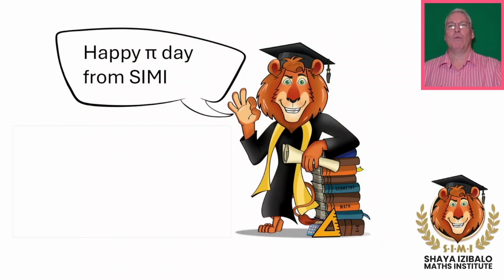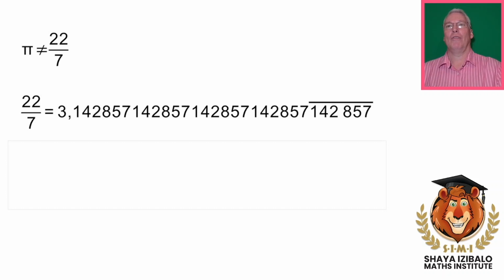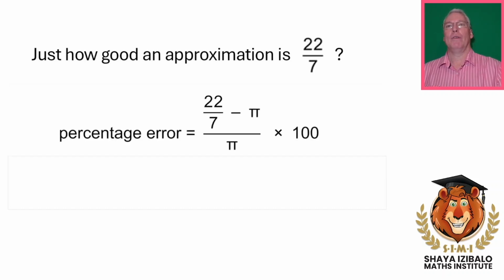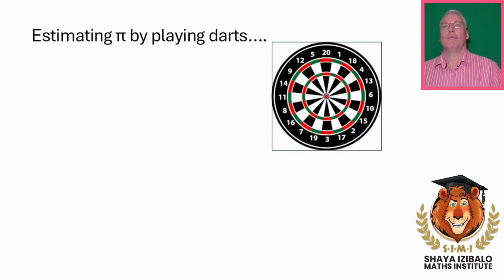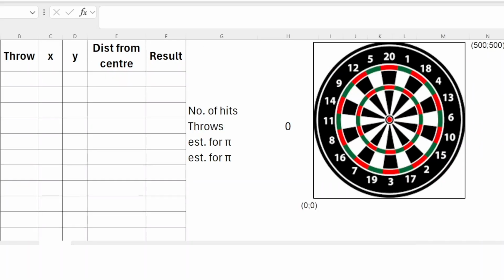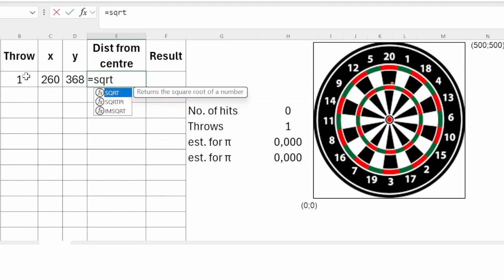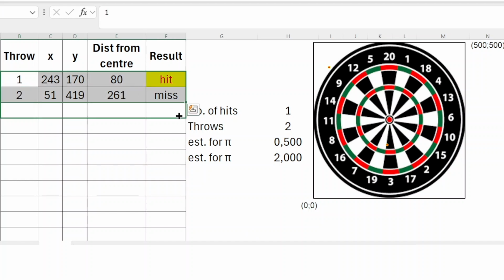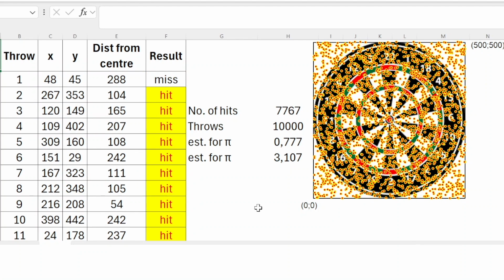Happy Pi Day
Happy PI Day from the SIMI Team.